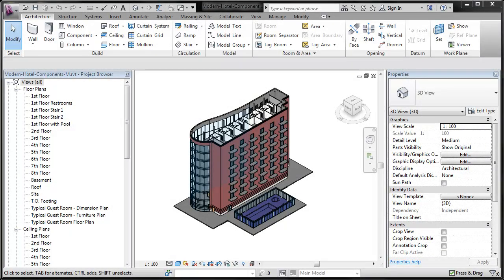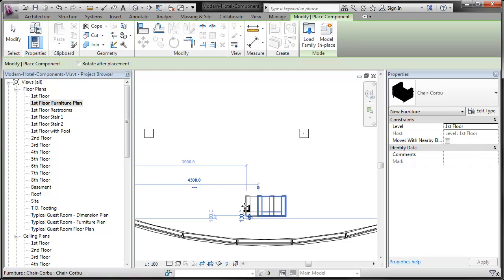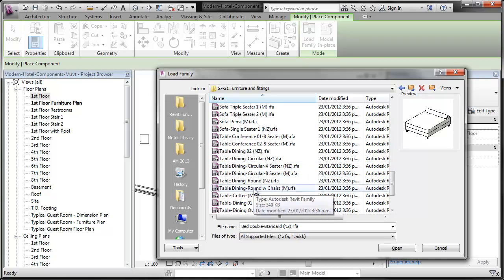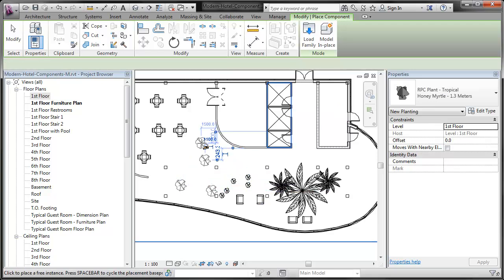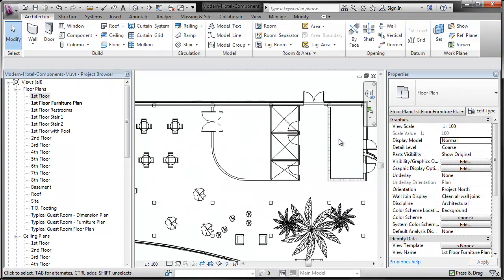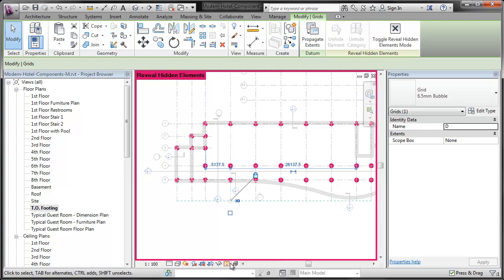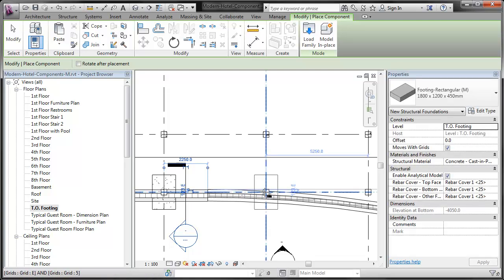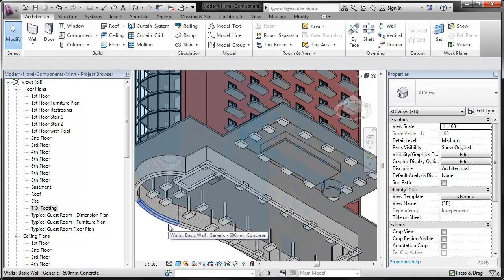Video Practice 9a Adding Components